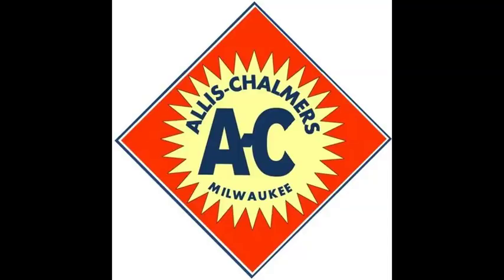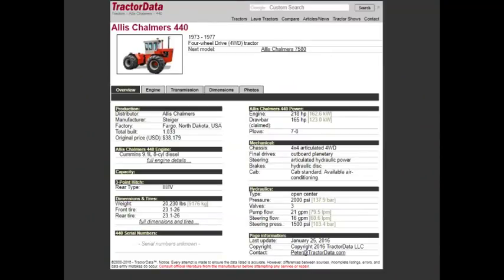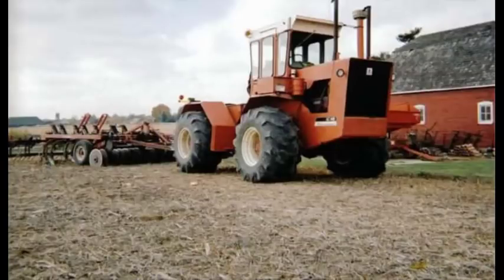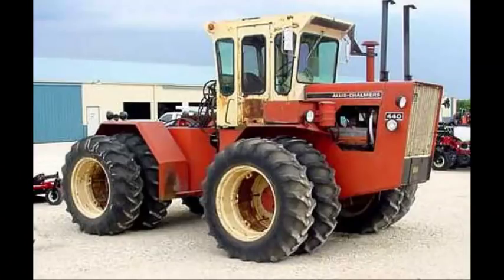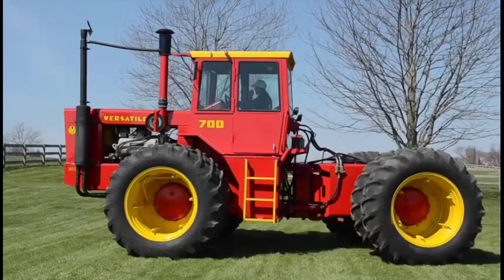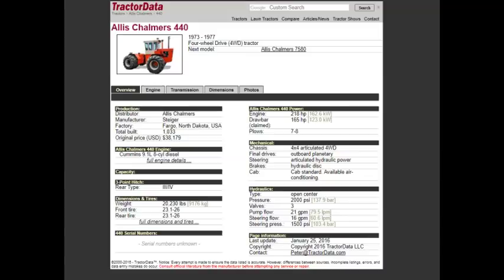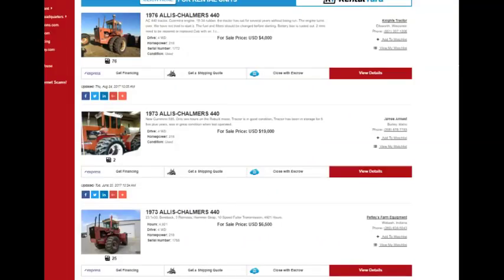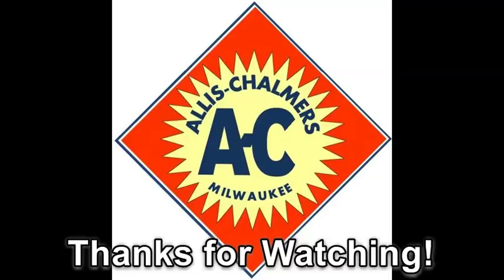1ST ALLIS CHALMERS 4WD! The AC 440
Be sure to check out BigTractorPower and ToyTractorTimes, which own the rights to some of the great pictures in this video.

Lets take a look at the first articulated four wheel drive Allis Chalmers. Produced from 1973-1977, the AC 440 had 218HP and over 1000 were produced.